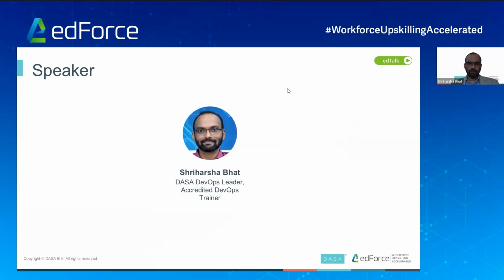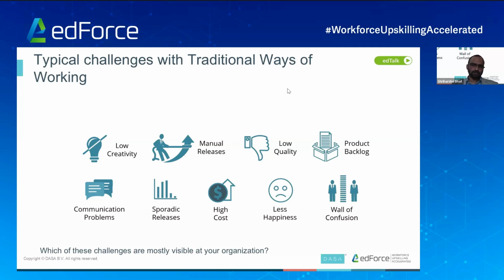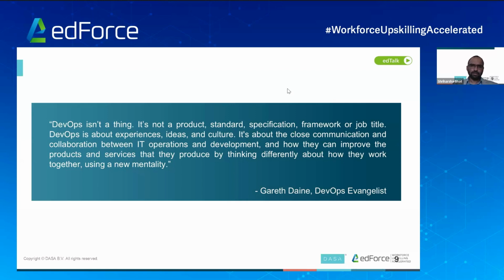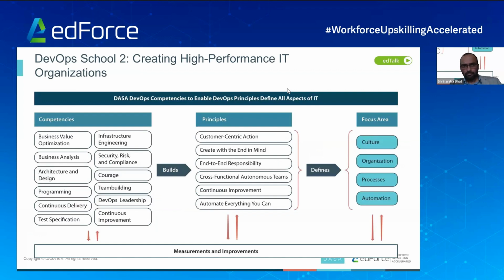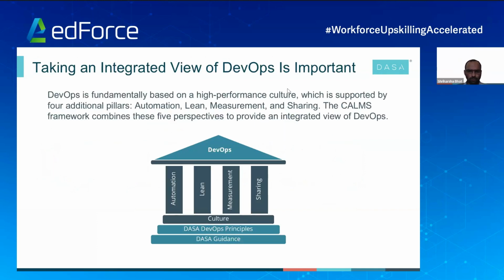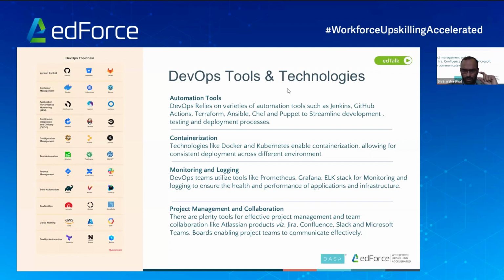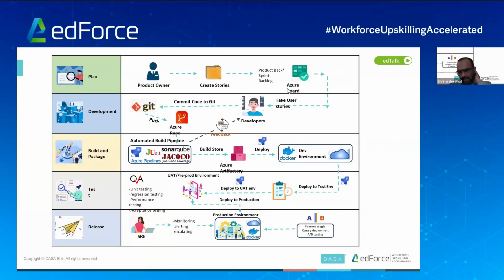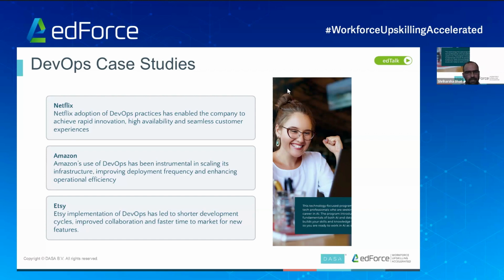DASA x edForce edTalk: A Beginner's Guide to Everything DevOps | Shriharsha Bhat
Welcome to the exclusive DASA x edForce edTalk session on "A Beginner's Guide to Everything DevOps," presented by Shriharsha Bhat, a seasoned DevOps leader and Accredited DevOps Trainer with DASA.

In this edTalk, Shriharsha covers:

💡 The fundamentals of DevOps
💡 Practical applications for modern software development
💡 Strategies to enhance team efficiency and streamline workflows
💡 Insights into DevOps best practices and frameworks
💡 This session is perfect for tech professionals looking to expand their

DevOps knowledge and organizations aiming to upskill their workforce for the rapidly evolving tech landscape.

🌟 Highlights:

💡 Real-world DevOps case studies
💡 Actionable takeaways to implement in your projects
💡 Interactive Q&A session at the end

Watch till the end for a special announcement!